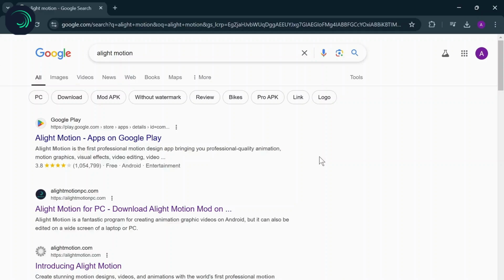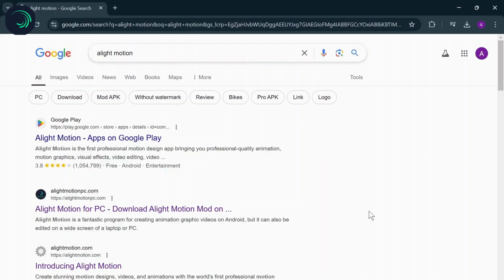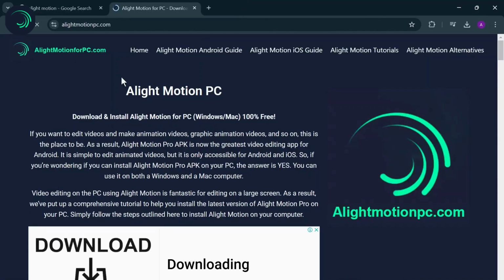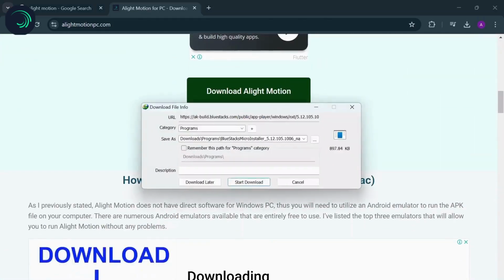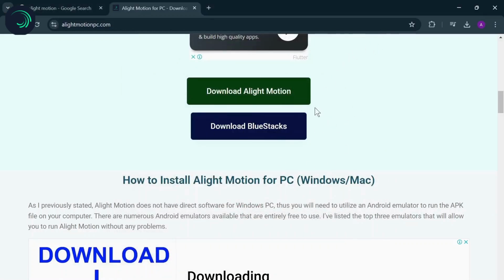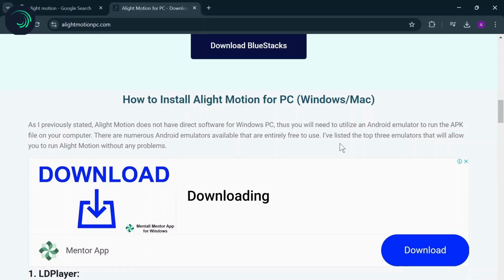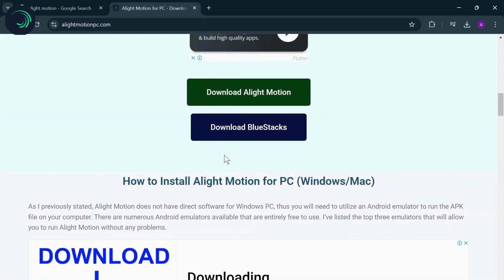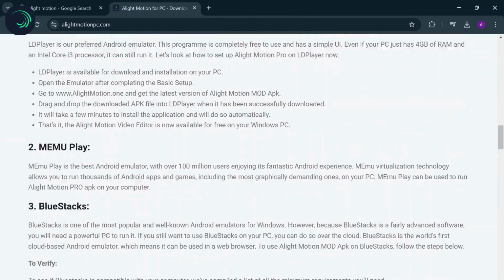Can We Get Alight Motion on PC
Learn how to get Alight Motion on your PC in this detailed step-by-step guide! Discover the easiest methods to install Alight Motion on Windows 11 and laptops without Bluestacks.

In this video, you'll find out how to download and install Alight Motion on your PC. Whether you're using Windows 11 or looking for Bluestacks alternatives, we’ll guide you through the entire process.

Timestamps:
0:00 Introduction
0:15 Step 1: Downloading Alight Motion
0:45 Step 2: Installing Alight Motion on PC
1:20 Step 3: Running Alight Motion on Windows 11